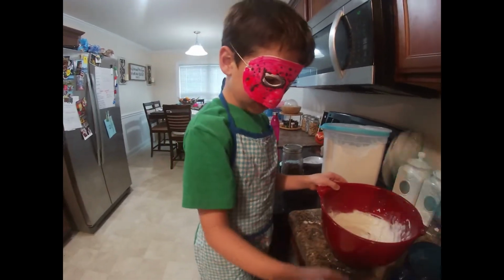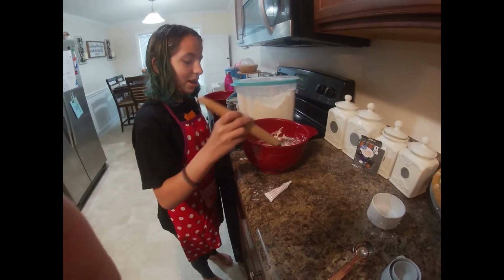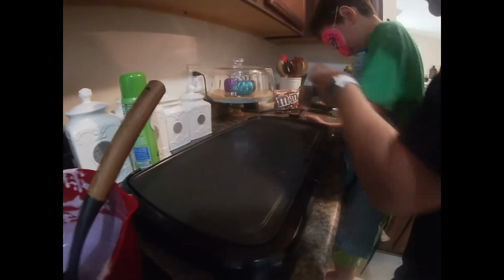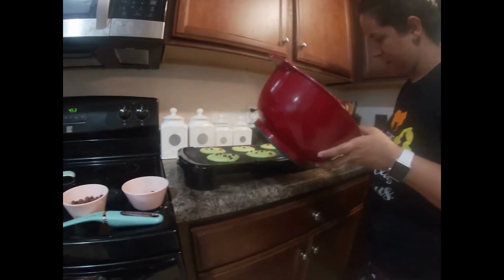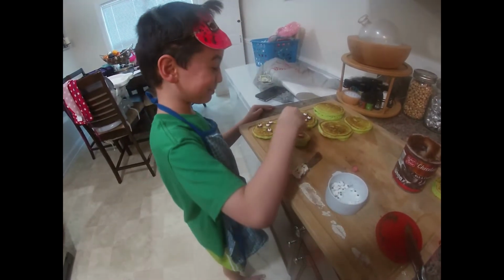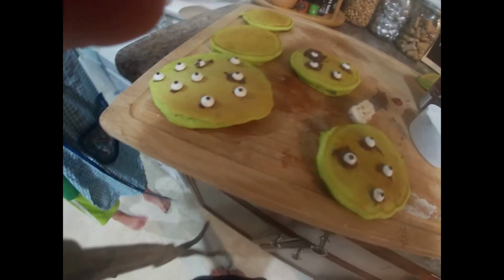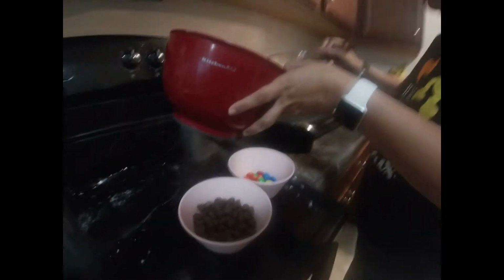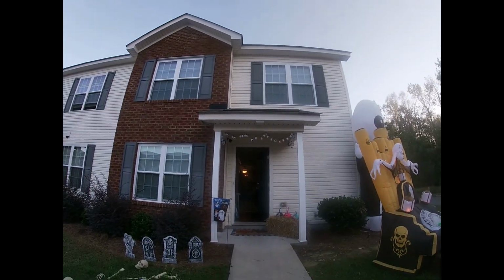Making monster Pancakes and our Halloween Decor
come bake with us some monster pancakes and check out our Halloween Decoration